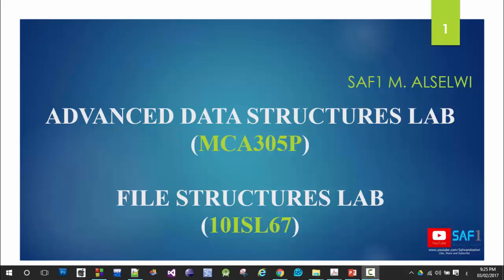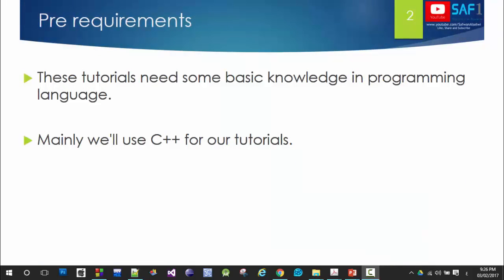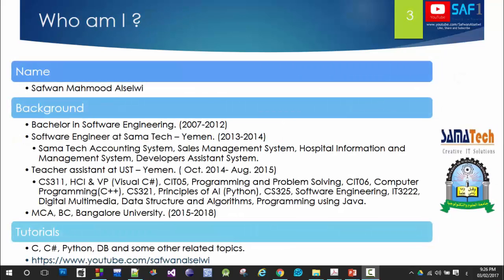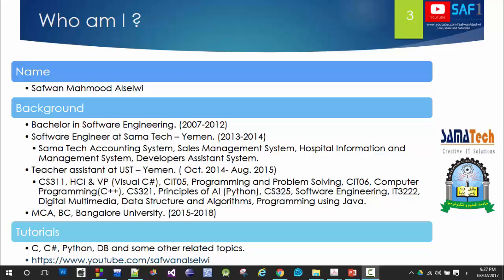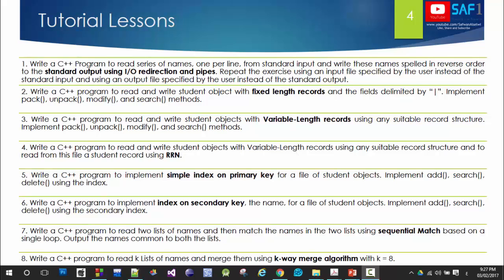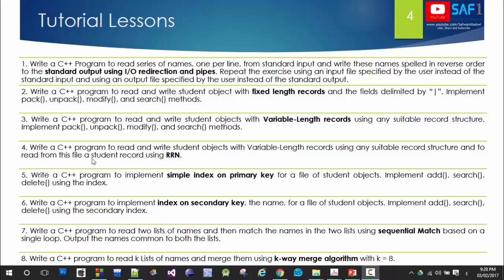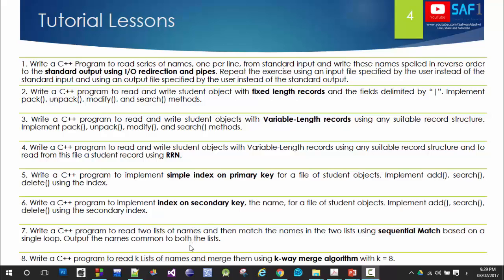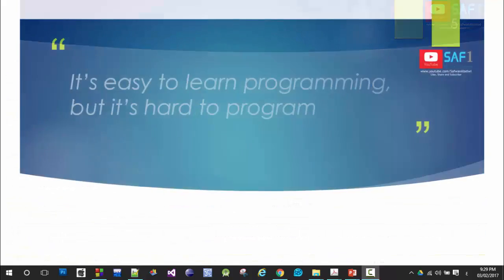1 Advanced Data Structure Lab: Introduction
Advanced Data Structure Lab as per Bangalore University Syllabus